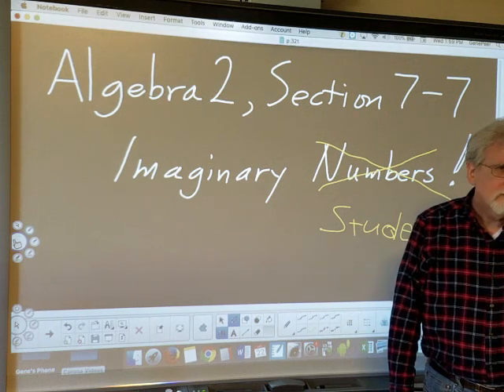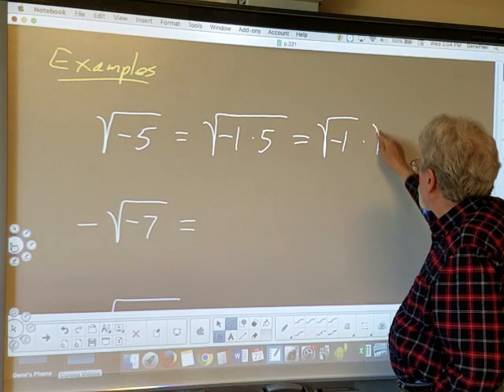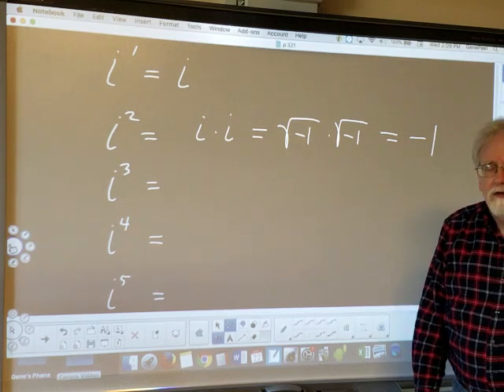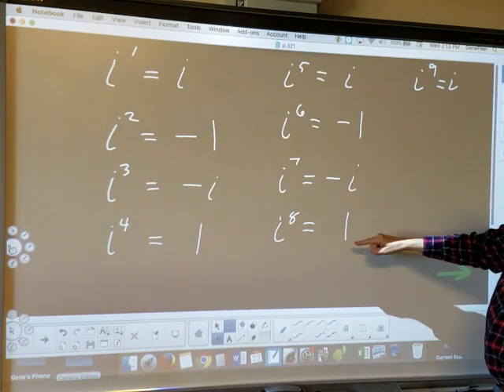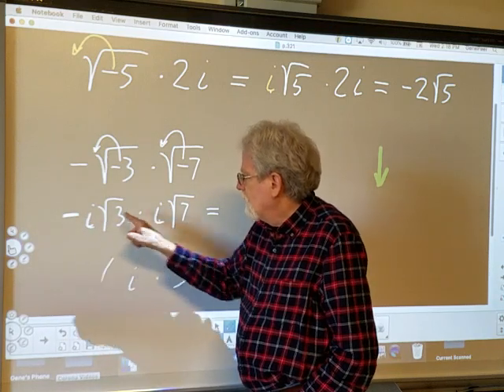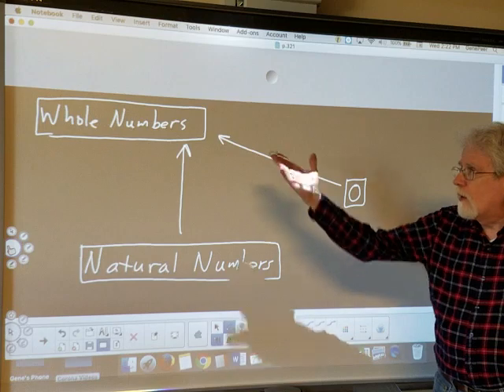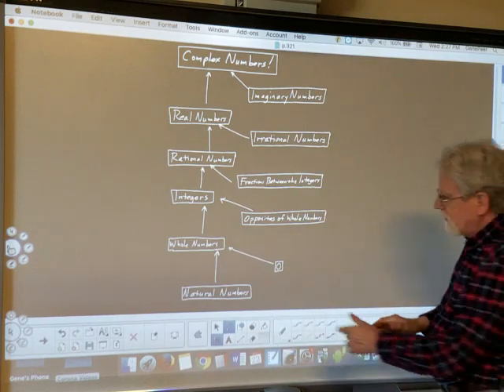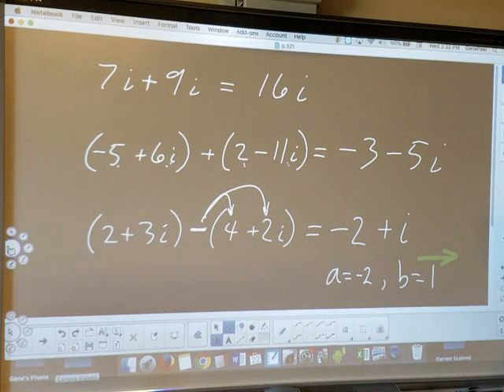Alg2 Section 7-7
Imaginary Numbers!